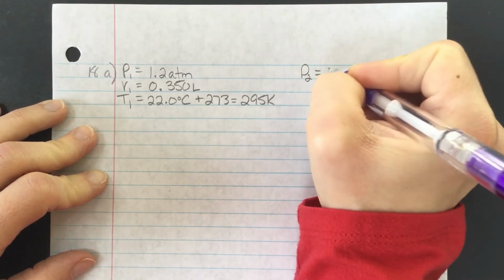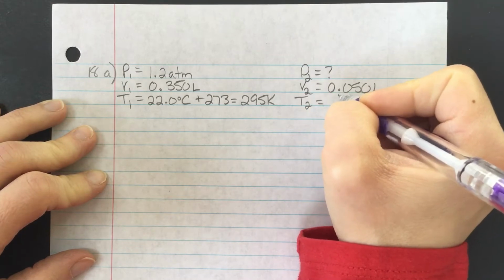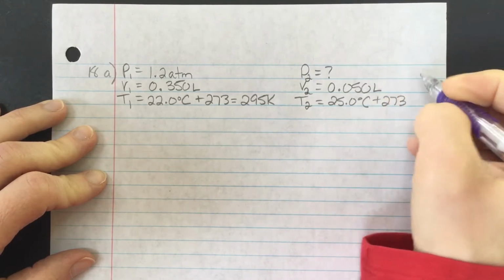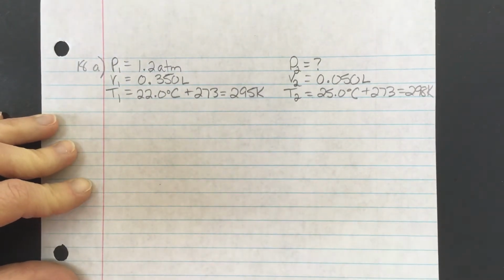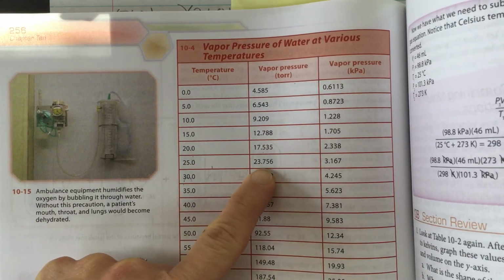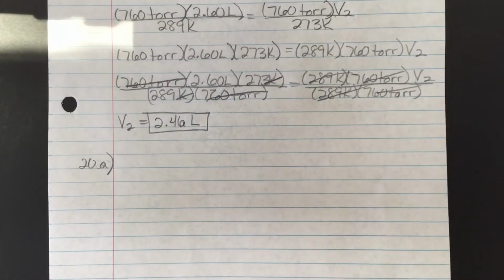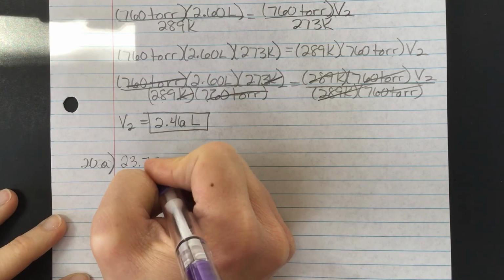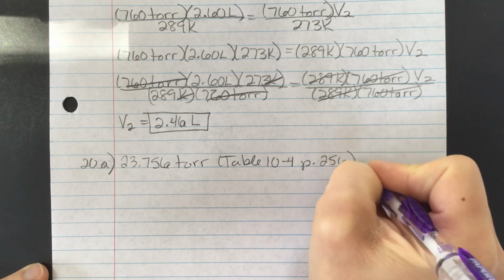p. 272-273 (18-20)